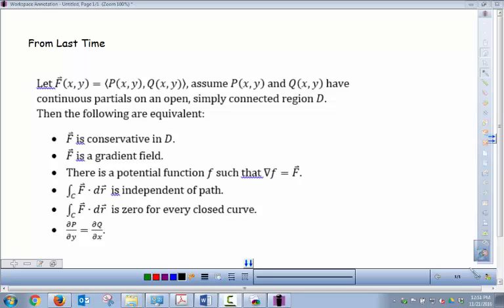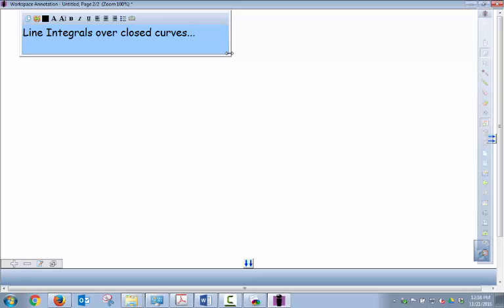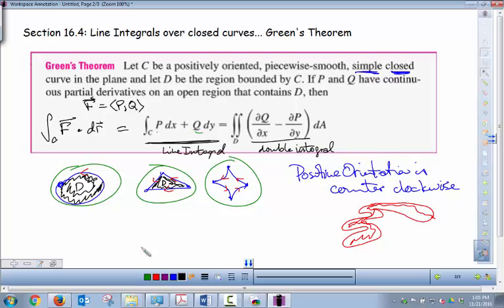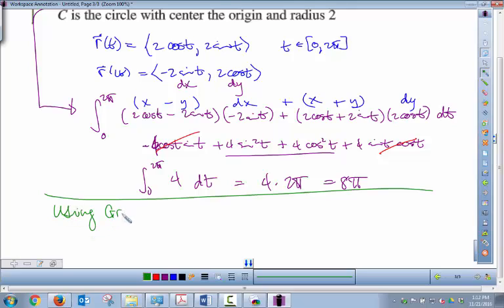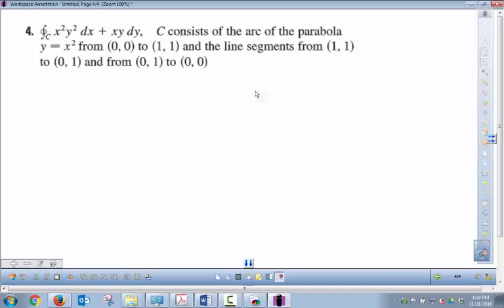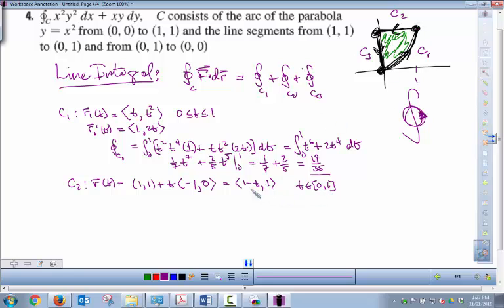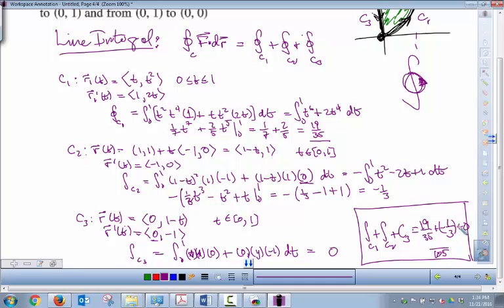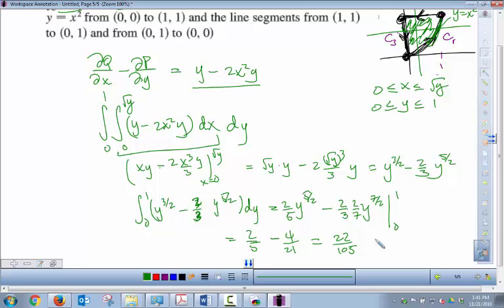Math253 Lecutre 11/21/2016